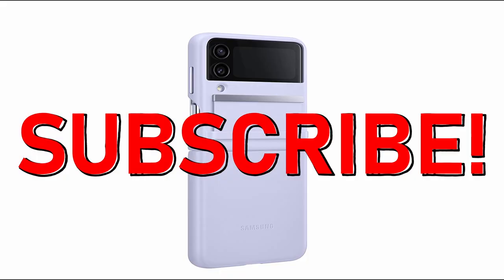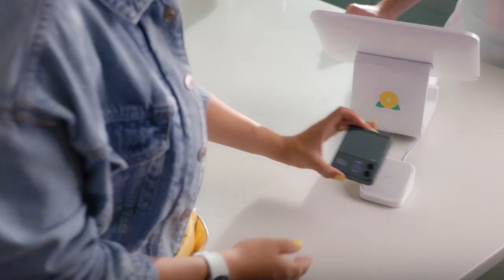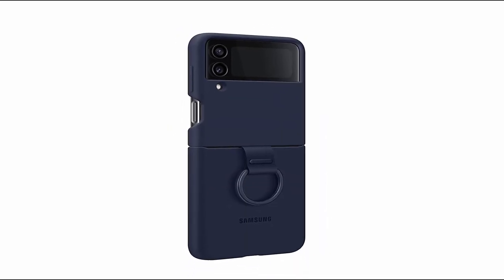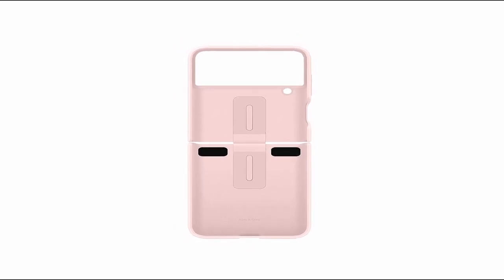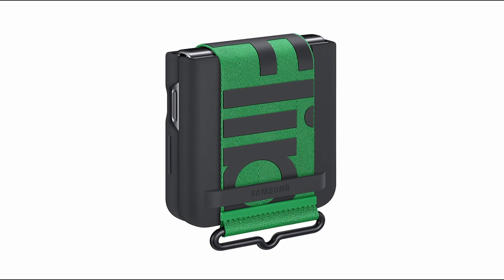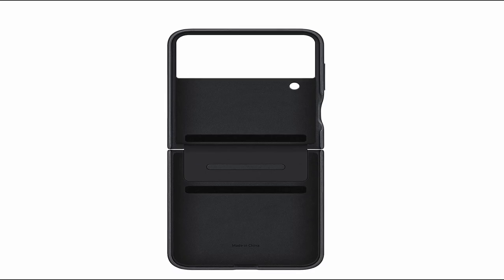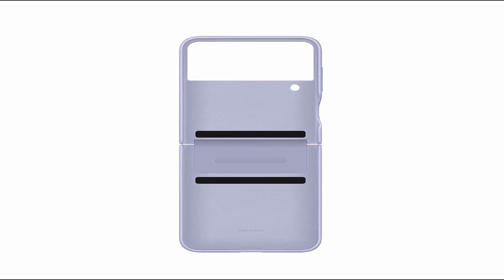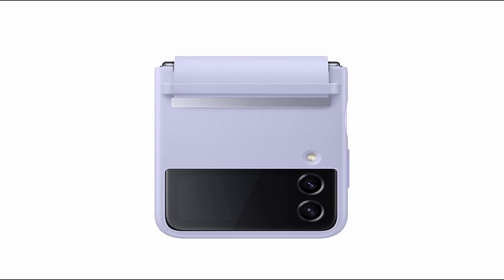Galaxy Z Flip 4 Official Cases 2022!🔥🔥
Welcome beautiful people, Let's talk about the 3best galaxy z flip 4 official cases 2022! I have made a list of the best galaxy z flip 4 official cases which will help you decide which one to choose.

Quick Links:✔
   introduction 0:00
3:Silicone Ring Case 0:56
2:Silicone Cover with Strap 1:35
1:Flap Leather Cover 2:10

I have prepared this video guide for the best galaxy z flip 4 official cases 2022 to give you the ins and outs to help you make the right choice. So let's get started.
As you are all aware, Samsung developed their customary cases each year to go with their phones.Even though the next-generation foldable has just recently become available, there are already several amazing case variations, ranging from strap or ring cases to more creative options. You can find your new case in our videos because we've selected some of the top-selling authentic Samsung cases for the Galaxy Z Flip 4.
Samsung's Official Silicone Ring Case is necessary if you want the finest cover to match your new Galaxy Z Flip 4. There are five distinct colours available, including the Bora Purple in the picture. It has a velvety matte texture and a sturdy, lightweight silicone construction that feels gripping in your palm. The second ring loop, which also folds flat when not in use, provides even more grip. The raised lip around the screen of this case provides additional security, and its slim design makes it ideal for storing your phone in a pocket. While not offering the best drop protection, this cover will nevertheless shield your new phone from smaller drops, scratches, and scuffs.

3BestGadgets is a participant in the Amazon Services LLC Associates Program, an affiliate advertising program designed to provide a means for sites to earn advertising fees by advertising and linking to Amazon.com. As an Amazon Associate, I earn from qualifying purchases.